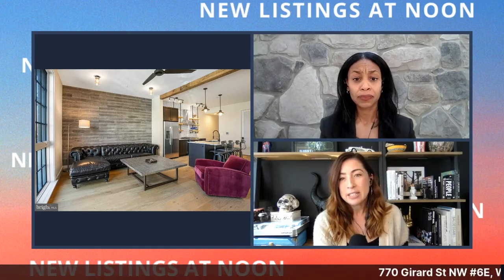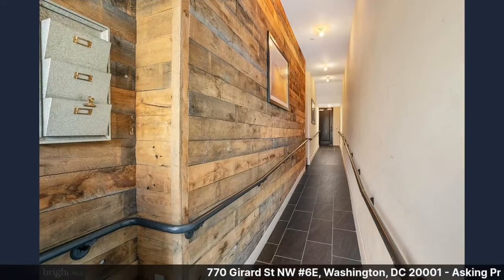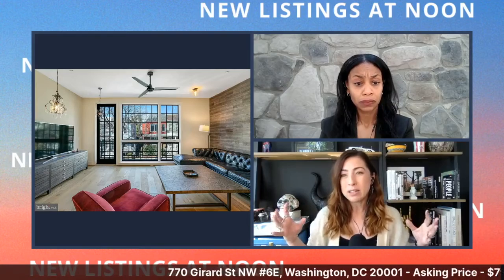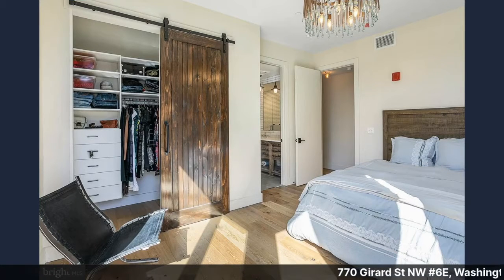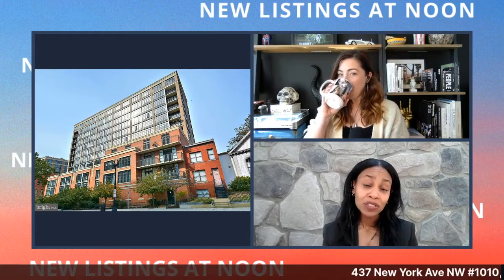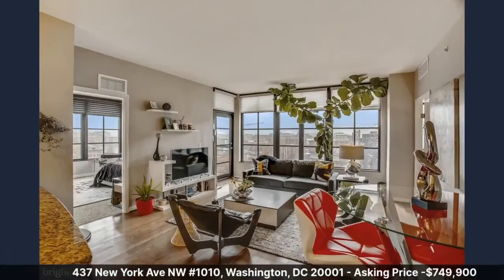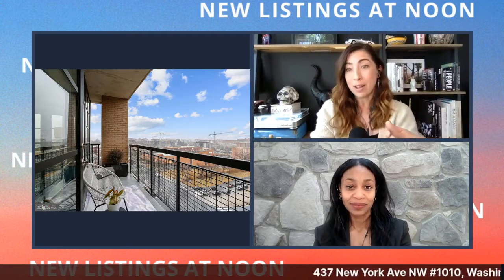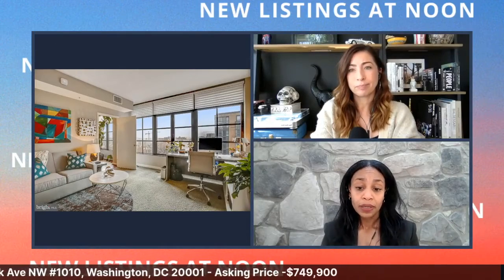Inside Two of The Most Spectacular Industrial Style Condos in DC!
Inside Two Very Cool Industrial Style Condos in DC!

New Listings at Noon - Episode 73! 😀

Realtors Karen Ringo of Compass and Alison Scimeca of Compass feature two amazing homes new on the market this week in the Columbia Heights and Mount Vernon Triangle neighborhoods in DC!